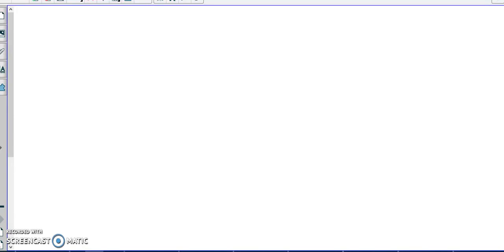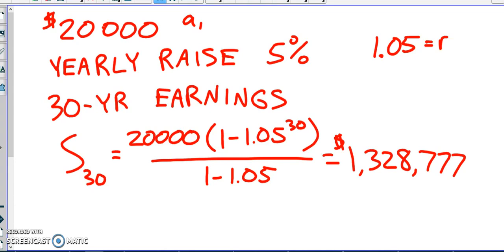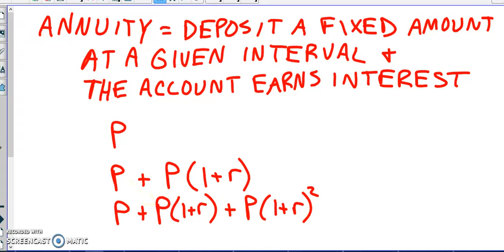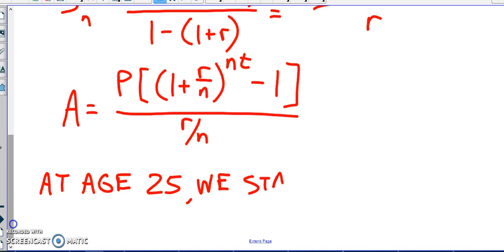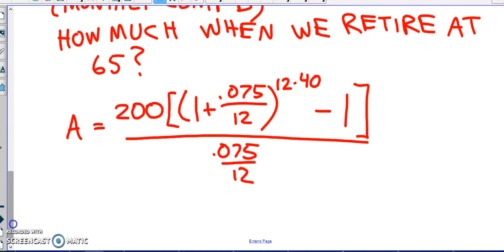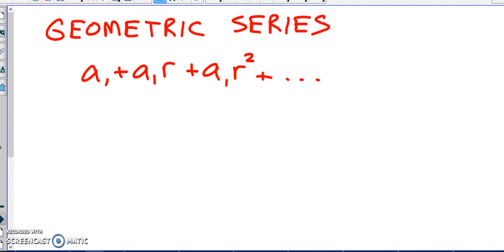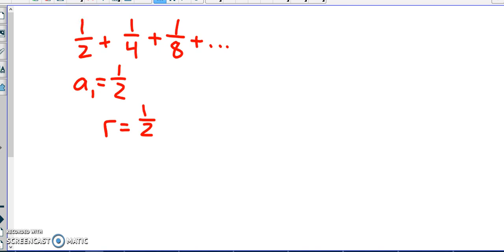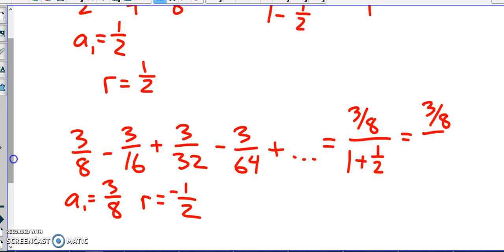DP Extra 8 3 B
Geometric Sequences and Series part 2